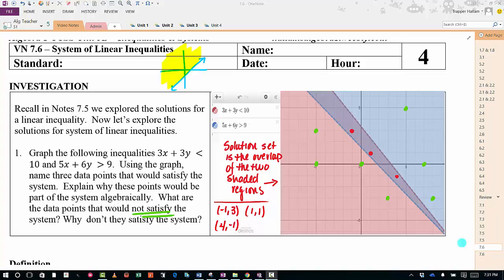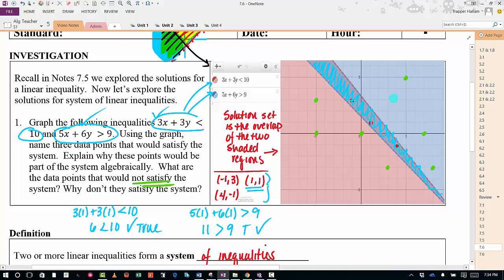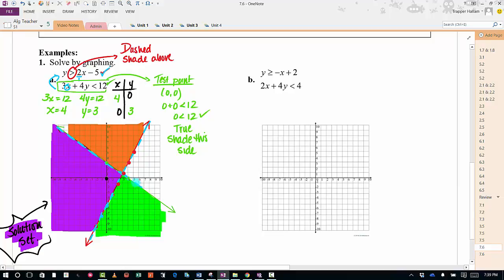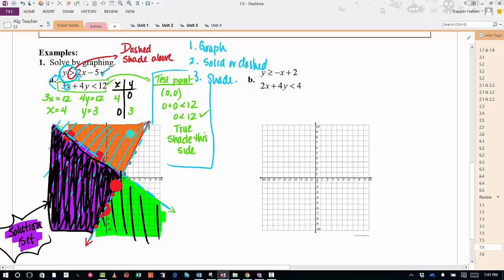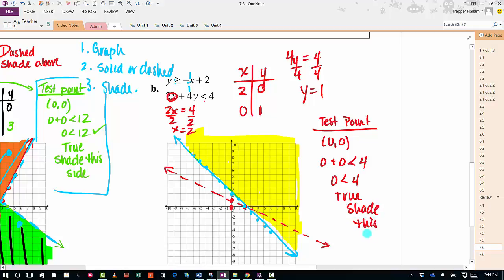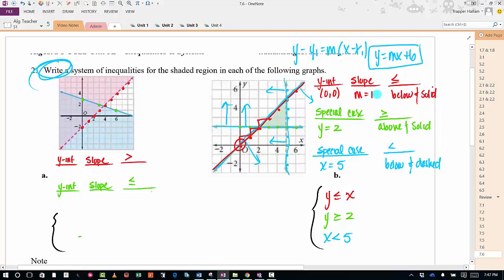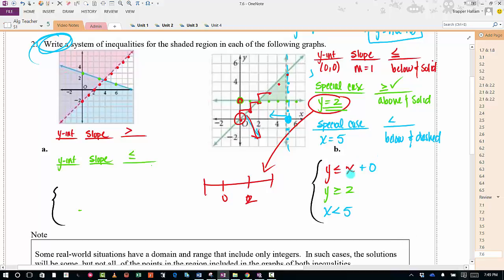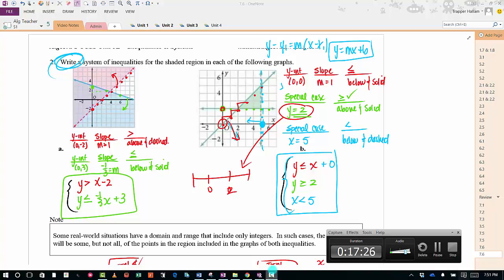VN 7.6-System of Inequalities 15 16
These videos are intended as the instruction for Mr. Hallam's algebra 1 class or anyone who wants to know more about algebra or needs tutoring help